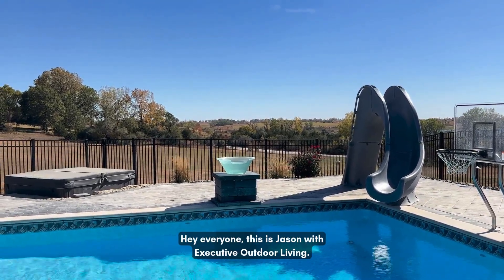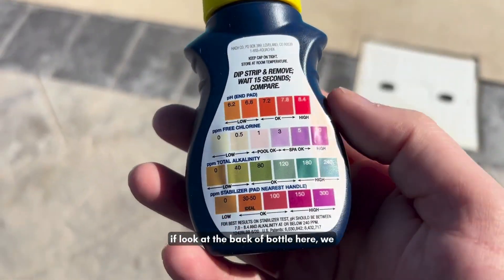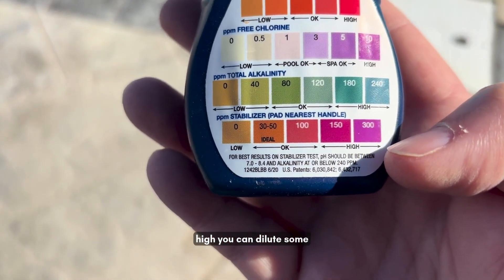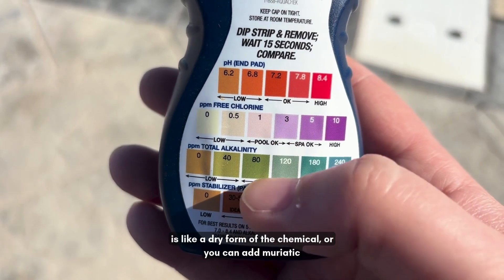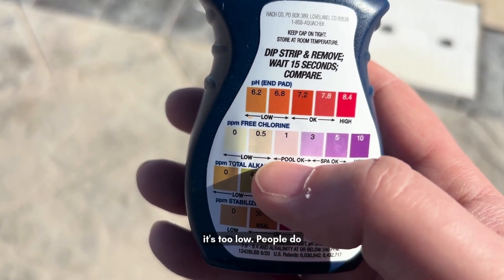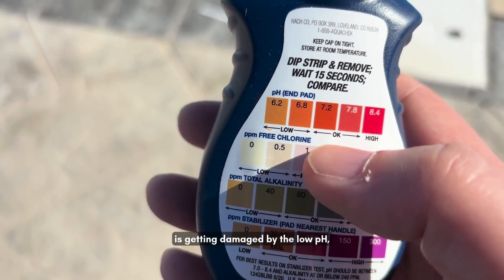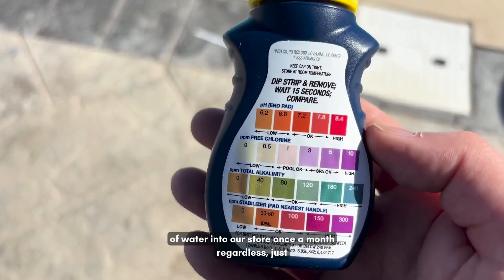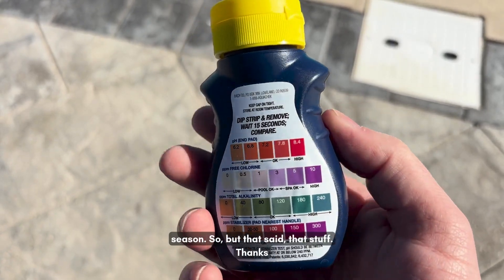Water Chemistry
How to test your water chemistry at home!
Need more help? Come to our pool store at 16104 Hwy 36, Bennington NE and get free water testing done by a professional!